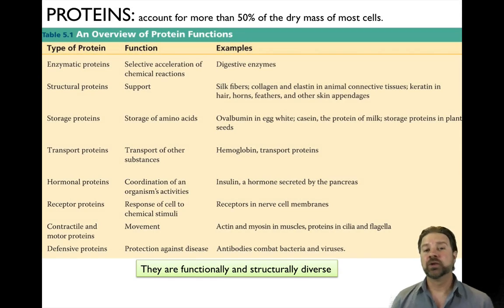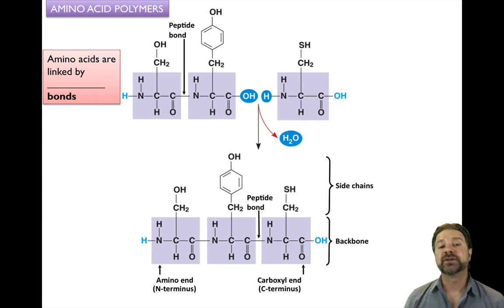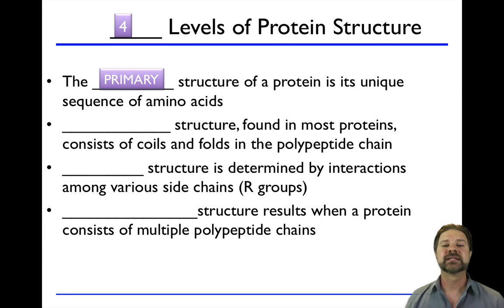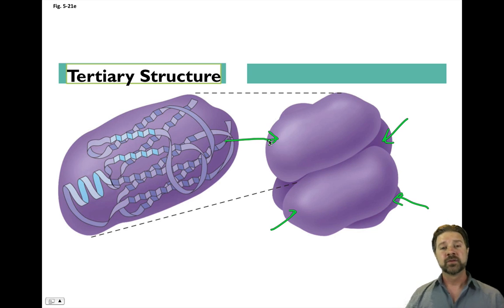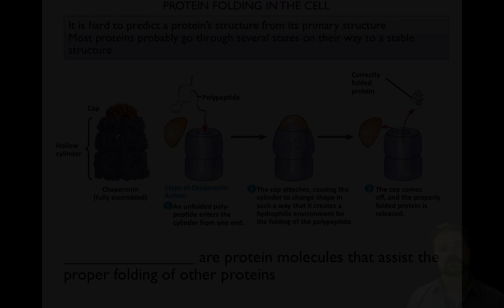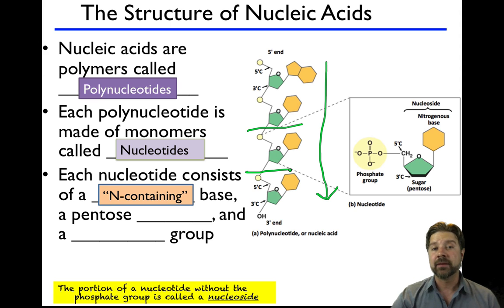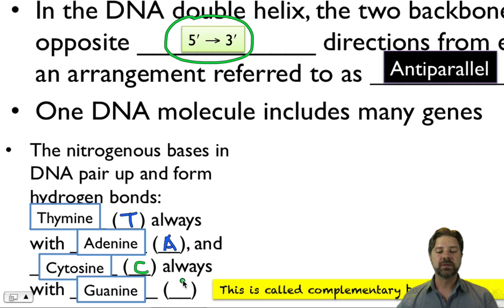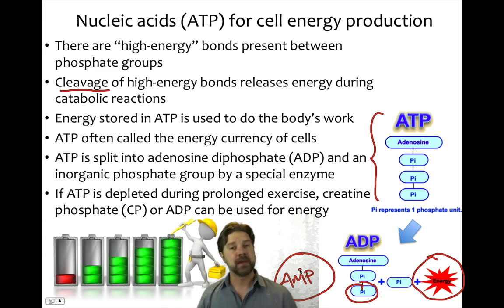Biomolecules (Part 2)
This screencast will focus on proteins and nucleic acids. Knowing the properties of the 4 biomolecules will help you as you progress through biology. You will also see these biomolecules in different systems as you learn about the human body in chapters to come.If interested, enroll in my biology course (biology course with the frog pic)